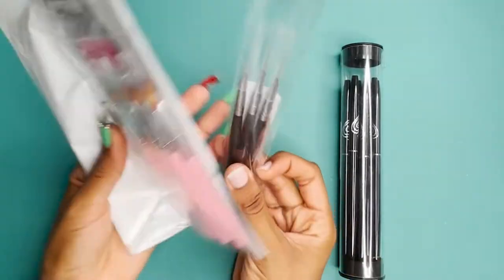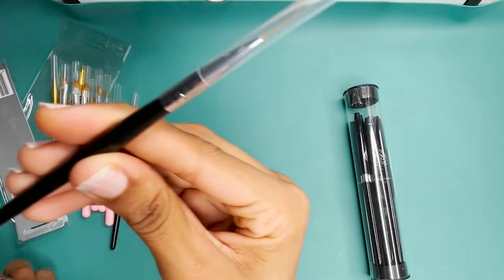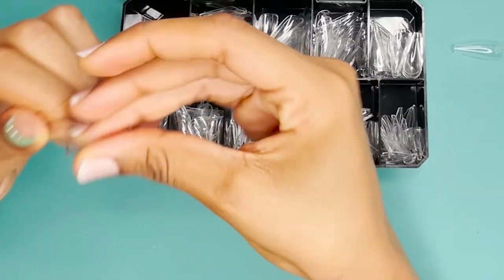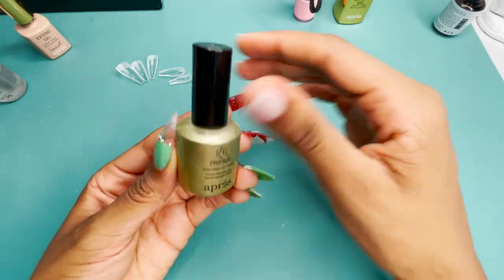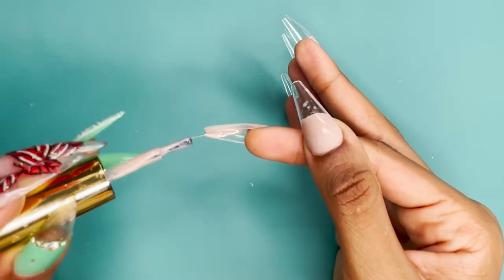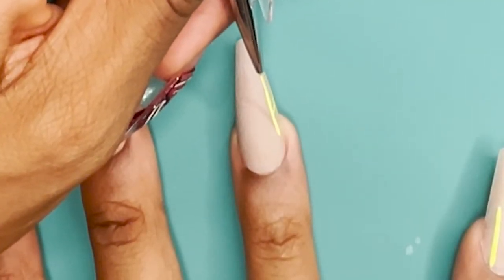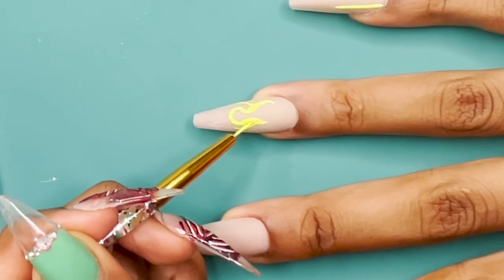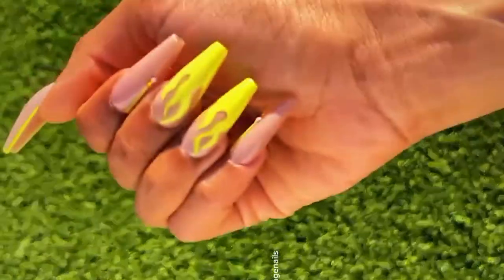Painting Flame Nail Design | Summer Nails | Gel-X Nails | gel paint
In this video I create a Flame nail design. In this video are use young nails gel paint the Gel-x system and some neon yellow pigment To create these flame nails. In this video I am using my non-dominant hand and painting these flames upside down but it came out amazing and was easier than I thought. Go ahead and watch this video if you want learn how I created this not look.

Pigment Powder

Drill bits

Apres Nail Tips

Young Nails Mission Control Paint

Subs: 415